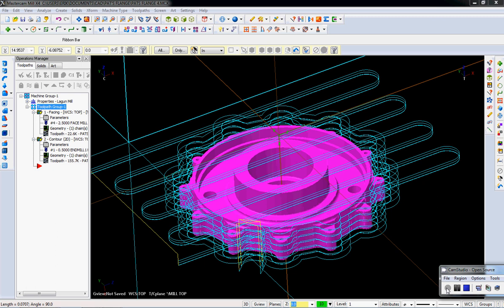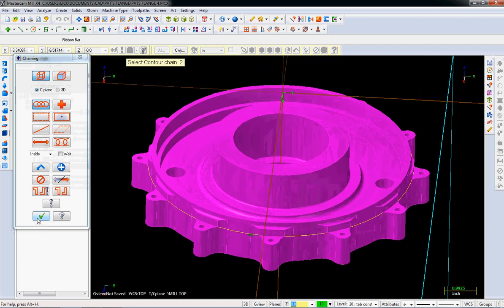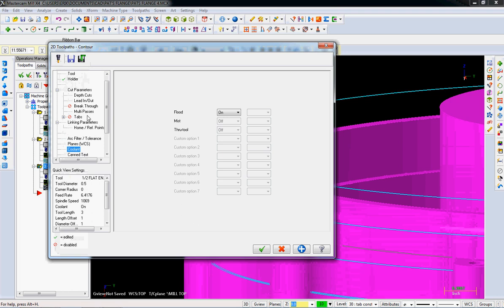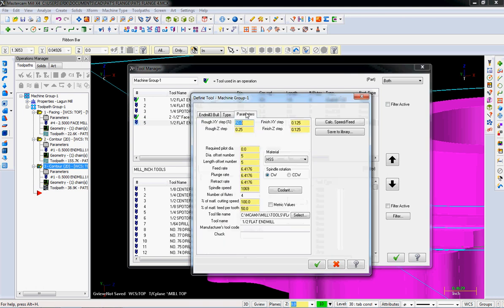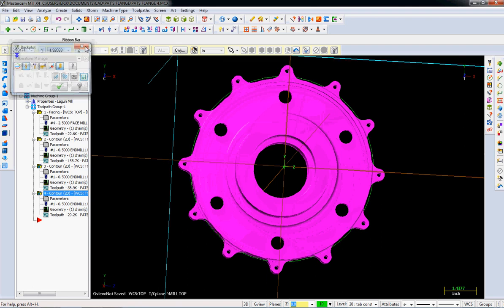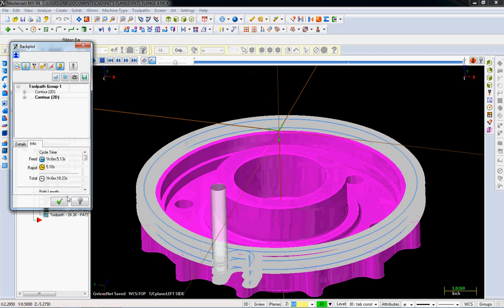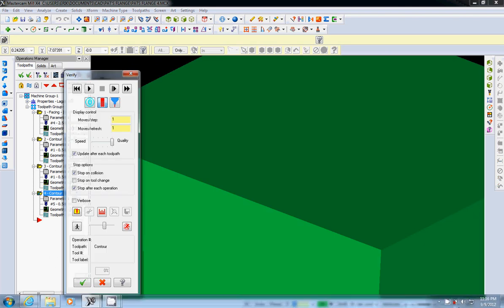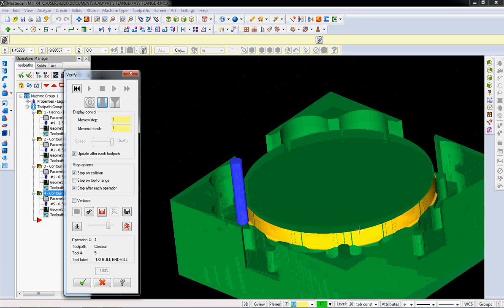Mastercam Contour 2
Second contour video showing:
- Copy and paste tool paths
- Making construction geometry to machine hard to chain features
- Save STL files to speed up verify
- Backplot